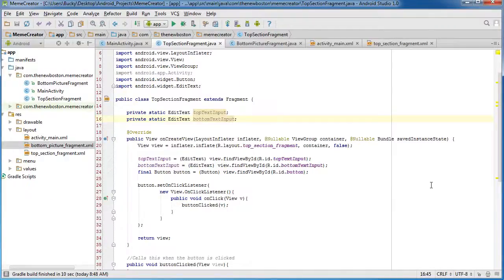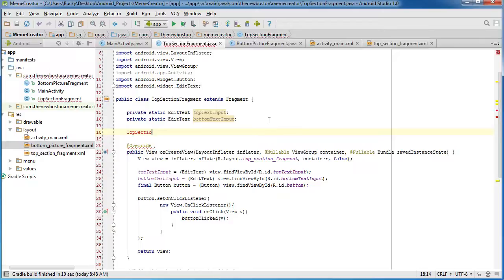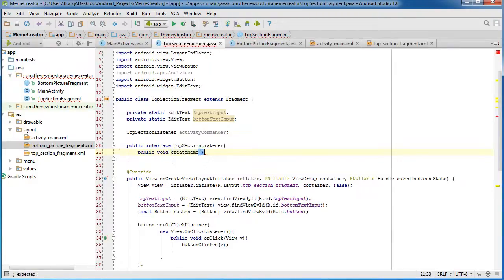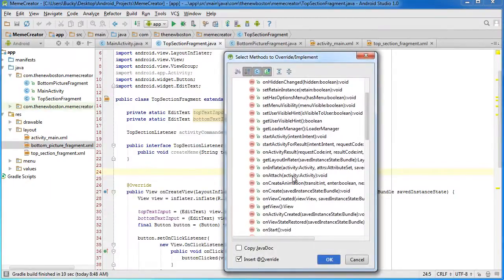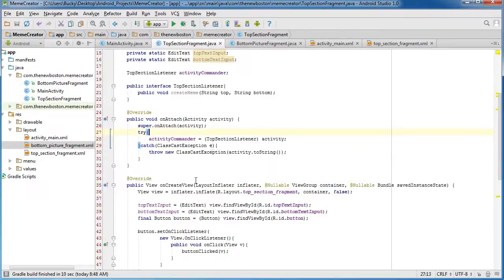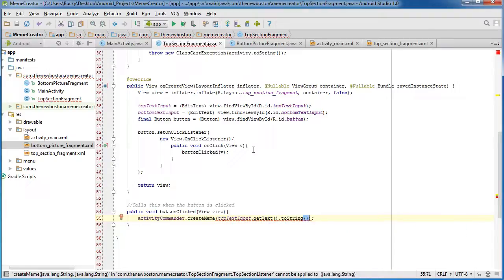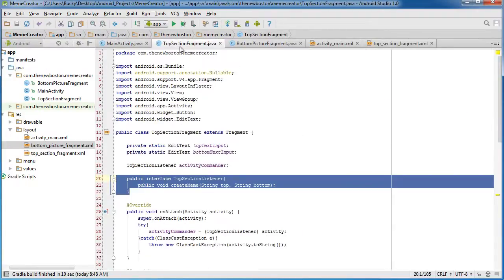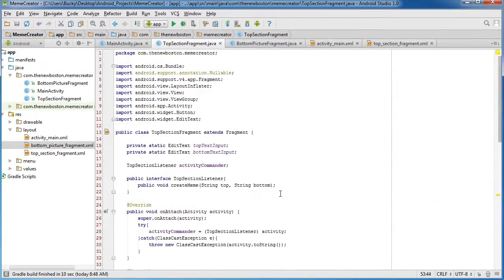Android App Development for Beginners 28 Communicating with Main Activity